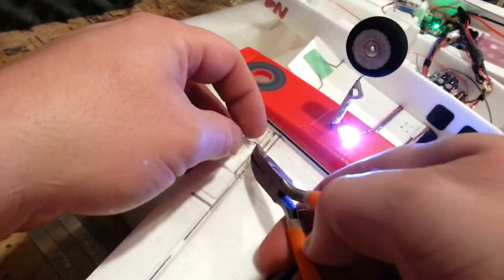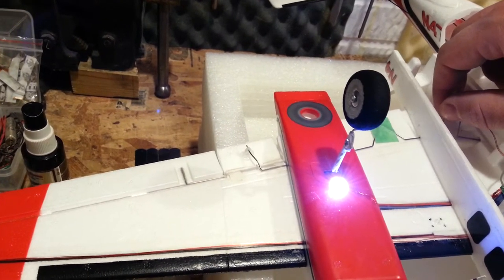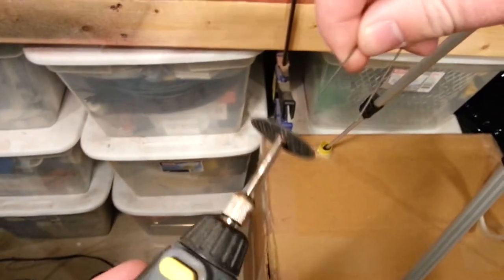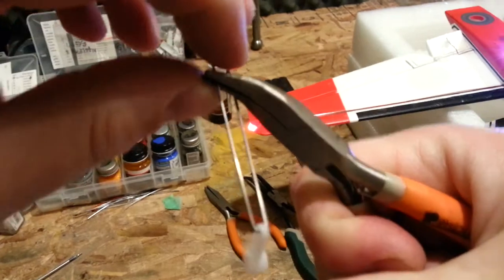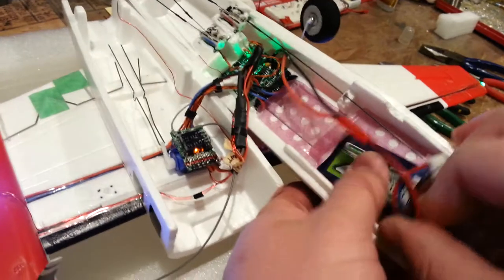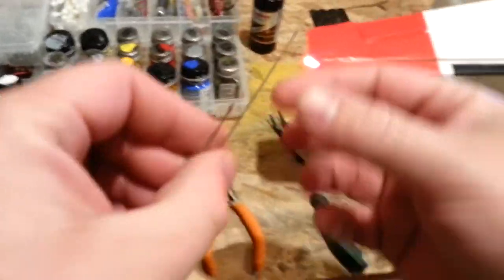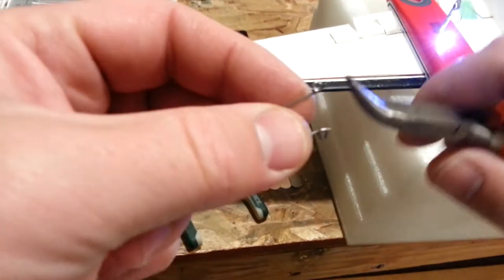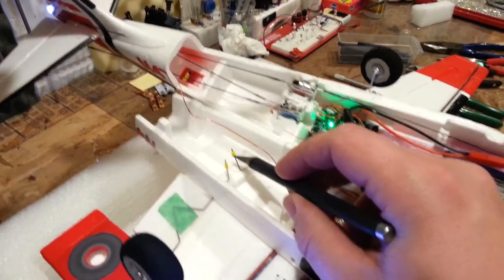Eflite - Aero Commander UMX - Flaps Mod - Part 11